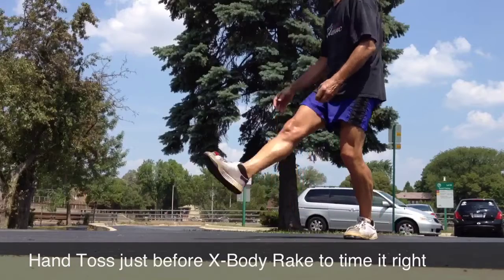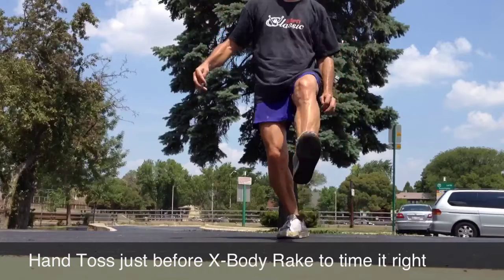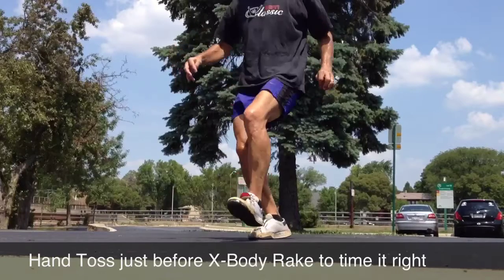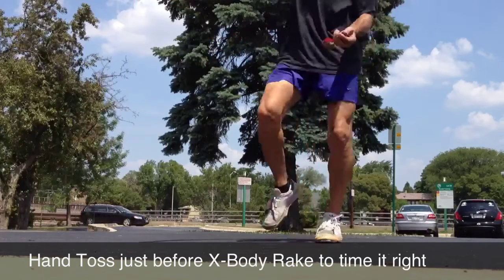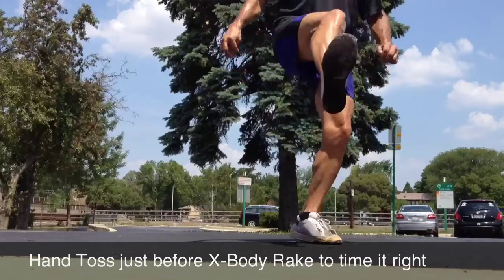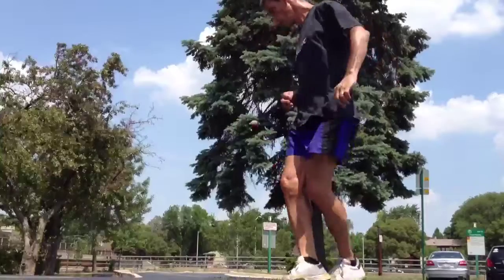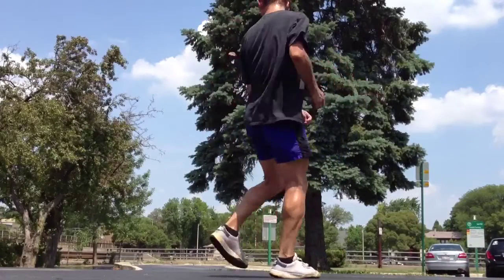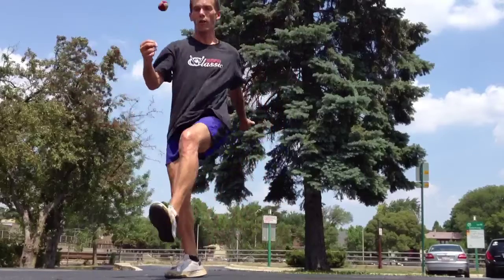X-Body Rake Seamless Juggle plus spinning and phairy versio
I was experimenting with seamless juggling and came upon this set of x-body rakes and had to publish it. I will eventually bring it all together into a coherent video about juggling. Also, the video was shot in 99° temperature yesterday. I'm surprised I didn't get temperature warnings. I make all my movies in iMovie on the iPhone 4S, not because I want to because my computer is broken. Are using an app called Slomo to do the slow-motion, and Aviary to do the words on the pictures, and Video 2 Photo app to extract the still shots. I edit on the bus!